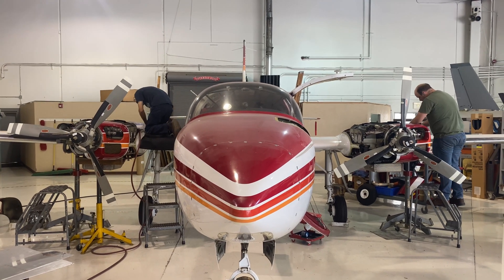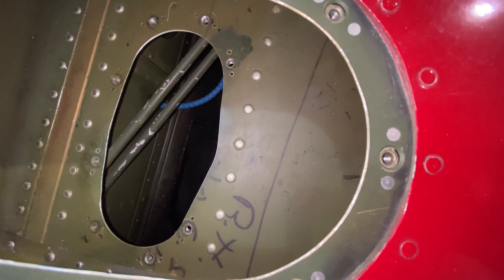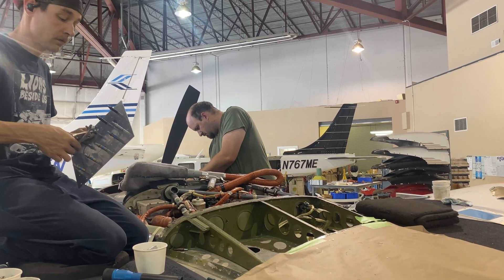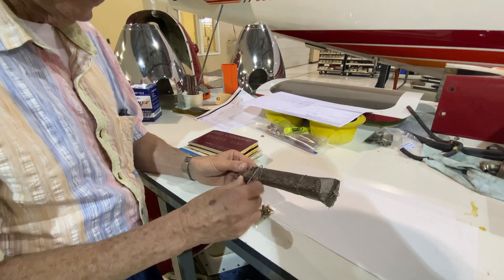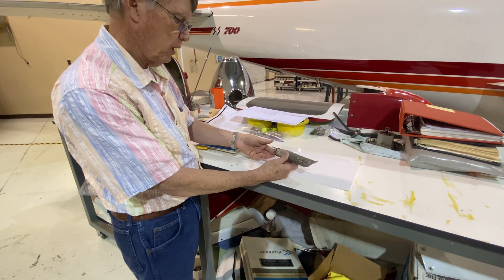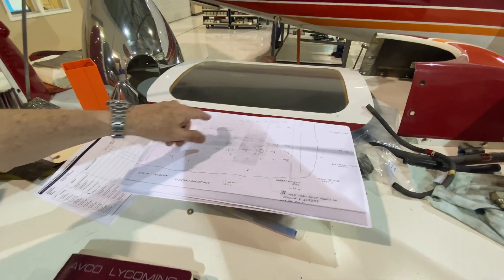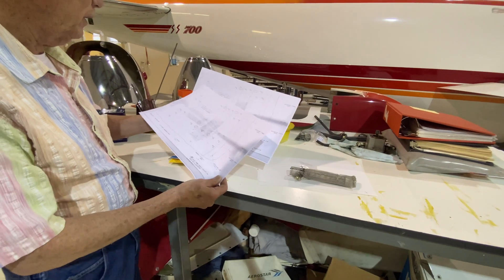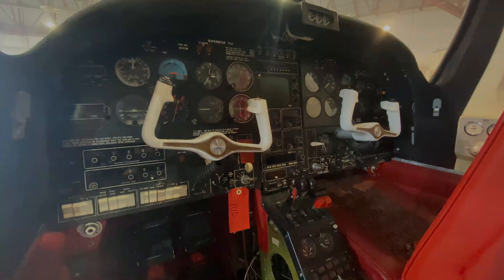Reviving the LEGENDARY Aerostar Superstar 700 to New Heights!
Getting the Aerostar Superstar 700 Airborne Again! | Engineering, Avionics, and Performance

We're excited to share that our Aerostar Superstar 700 is nearly ready to take to the skies! 🛫 When restoring a plane, it's crucial not to cut holes in the skin without proper engineering analysis – and we're making sure to do it right. In just a few weeks, this amazing aircraft should be airworthy again.

Currently, the avionics are almost original, so we're upgrading to an ADS-B transponder. Our plan is to install the Garmin GNX 375, a fantastic all-in-one box that combines the GTX-345 and the GTN 650 without com. Plus, it connects directly to your iPad – no need for Flight Stream!

Why the Aerostar Superstar 700?
The Aerostar is the fastest light piston twin, holding two world speed records:
✈️ 1000k closed course at 259 kts
✈️ 2000k closed course at 277 kts

With excellent factory support and a strong owners' community, it's an incredible aircraft to own and fly.

Performance Specs of the Aerostar 700:

True Airspeed (TAS) @ 65% Power: 235 kts, FL 200, 44 gph
Max Seating: 6 (certified for 7)
Suitable for Basic Med Pilots
Time Between Overhauls (TBO): 1800 hours
Max Cabin Pressure Differential: 5.5 PSI
Cabin Altitude: 8000 ft at FL250, 10,700 ft at FL300
Max Gross Take-Off Weight: 6850 lbs
Typical Useful Load: 2300 lbs
Max Fuel with Auxiliary Tank: 209.5 gallons
Resources for Aerostar Owners & Enthusiasts:
🌐 Aerostar Aircraft Corporation
📣 Aerostar Owners Association / @aerostarownersassociation